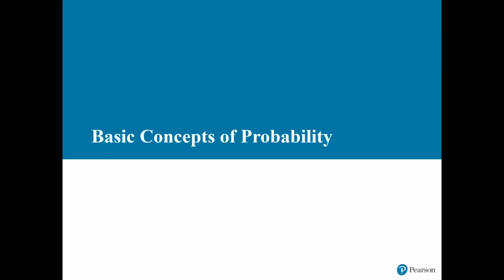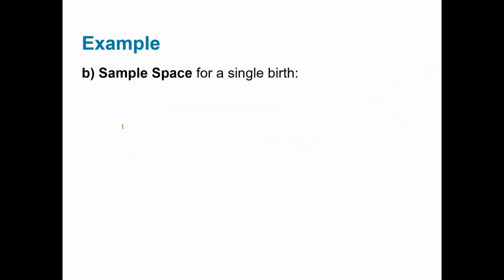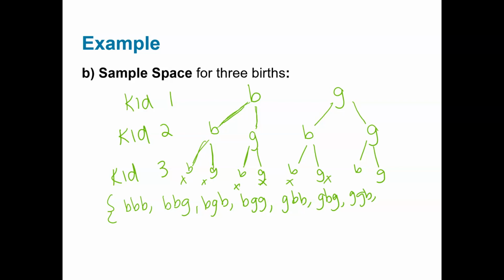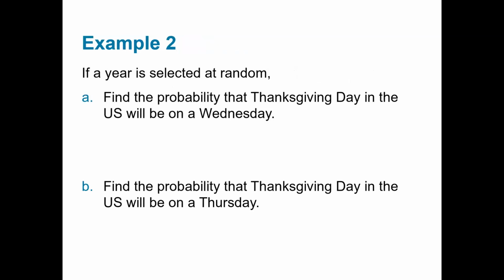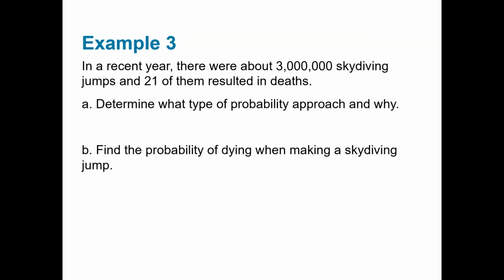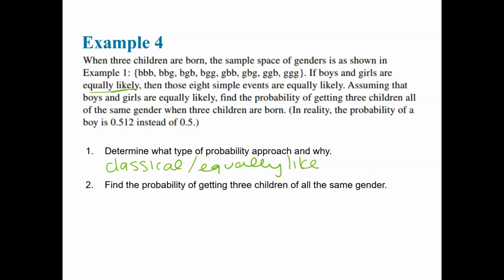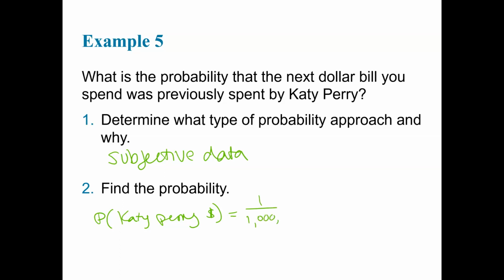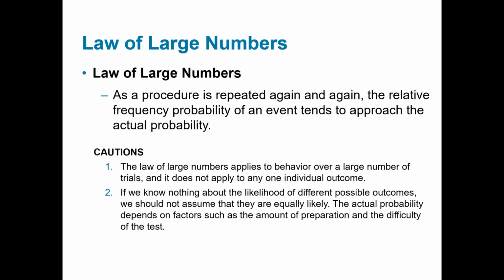Section 4.1 (part 1) | Basic Probability